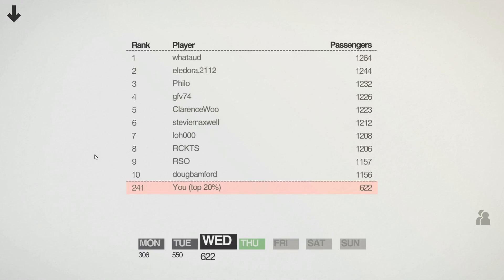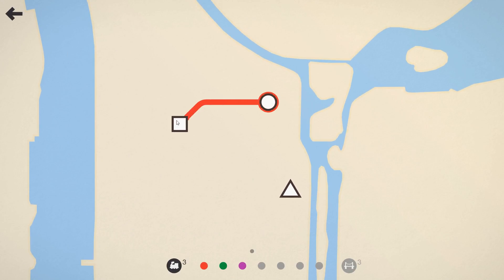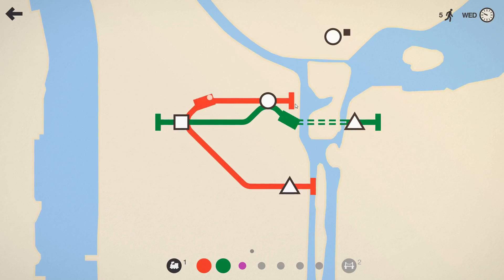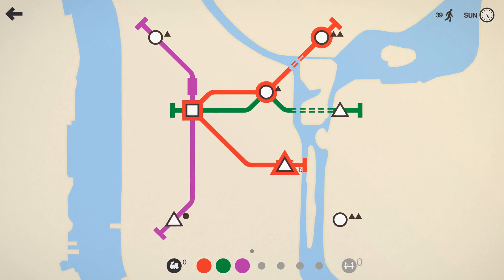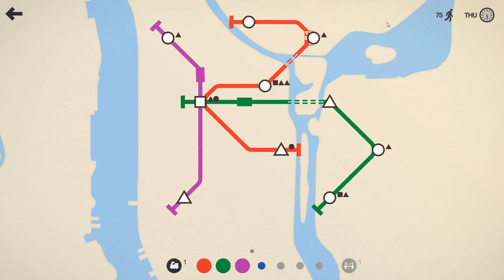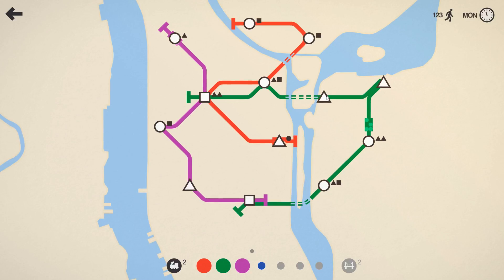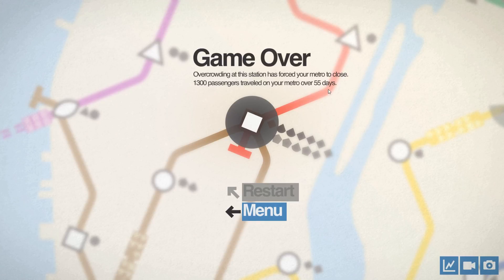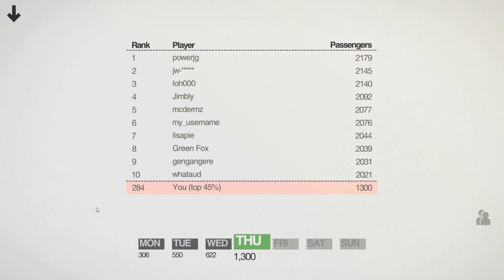mini metro: daily challenge 19-11-15 #9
Mini Metro is a minimalistic subway layout game. Your small city starts with only three unconnected stations. Your task is to draw routes between the stations to connect them with subway lines. Everything but the line layout is handled automatically; trains run along the lines as quickly as they can, and the commuters decide which trains to board and where to make transfers.

However the city is constantly growing, along with the transport needs of its population. How long can you keep the subway system running before it grinds to a halt?